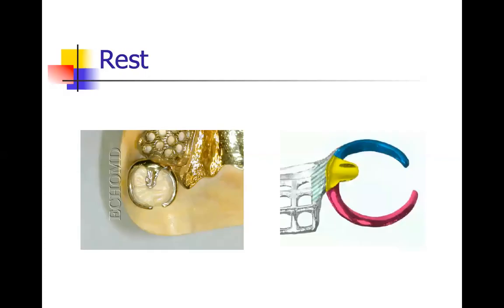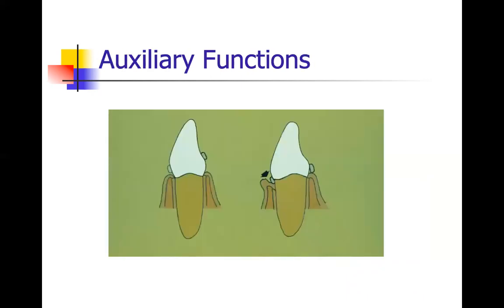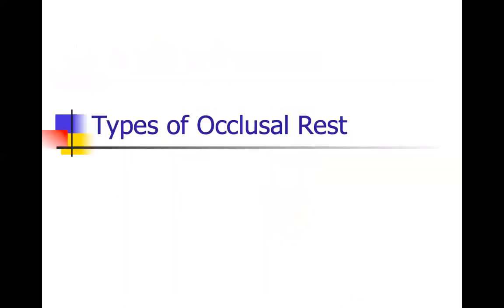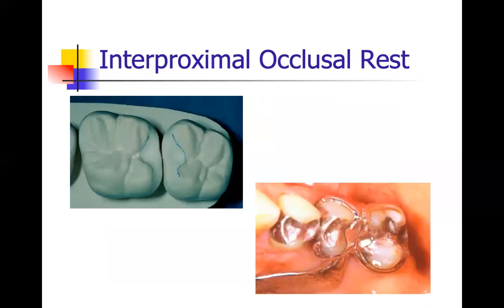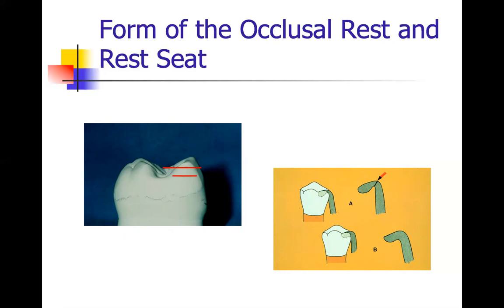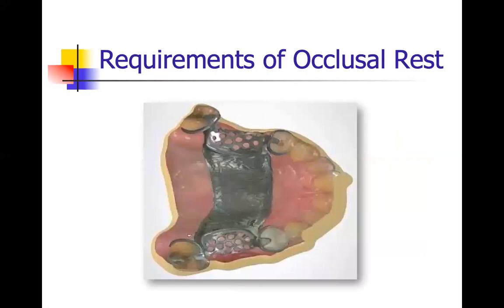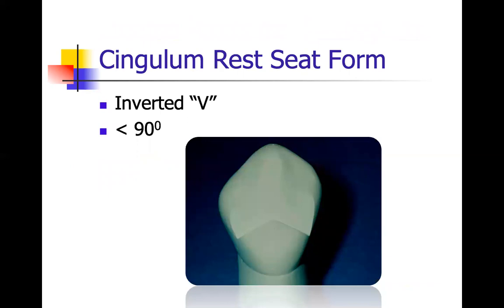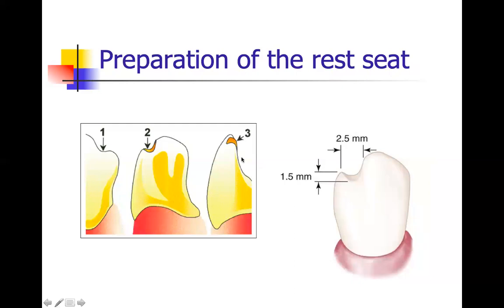Rests & Rest Seats - Prosthodontics -ا ردو / हिंदी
In this video, I will tell you about the Rests & Rest Seats related to Prosthodontics. Watch the video completely to understand everything.